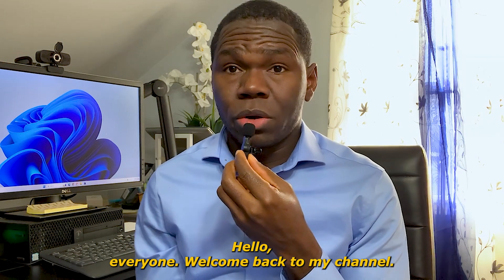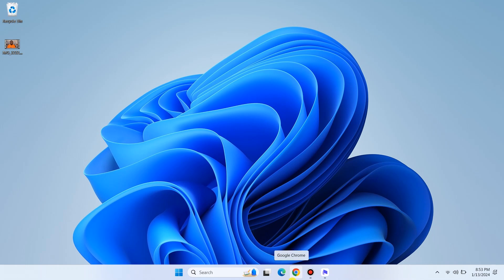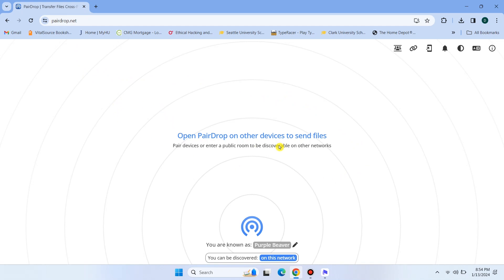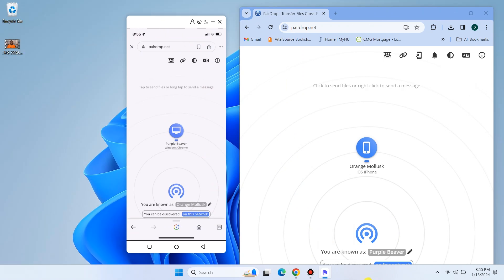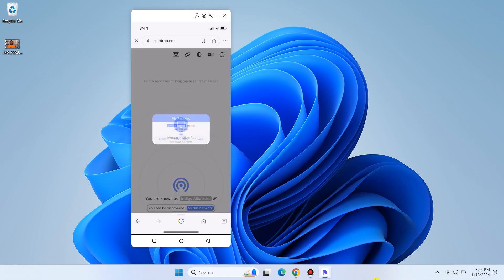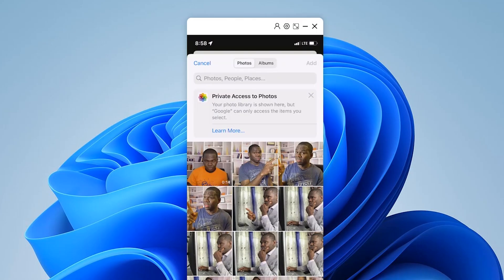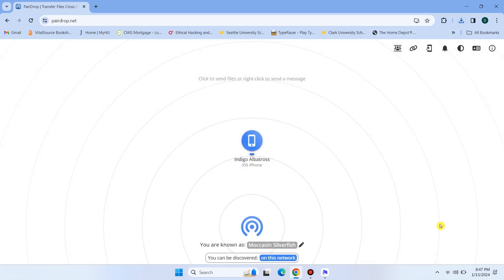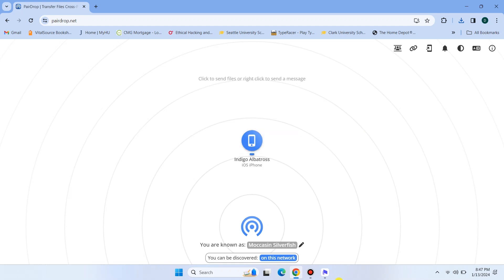Transfer FILES between your computer and phone easily!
In this video, I'll show you how to effortlessly transfer files using pairdrop.net. Pairdrop.net is an ingenious platform designed specifically for seamless device connectivity, making file sharing a breeze. Whether you want to transfer files from your computer to your smartphone, or vice versa, Pairdrop.net has got you covered. No more relying on cumbersome cables or complicated software – with Pairdrop.net, you can transfer files wirelessly and effortlessly.  Not only is Pairdrop.net incredibly user-friendly, but it also offers lightning-fast transfer speeds. Your data remains protected throughout the transfer process, thanks to state-of-the-art encryption mechanisms.

⌚Timestamps
  0:00 Introduction
  0:28 Transfer files from PC to Phone
  2:23 Transfer files form Phone to PC
  3:05 Is PairDrop.net Safe?
  3:31 Wrap up

 / dflomo89